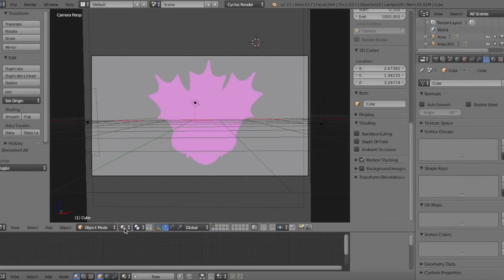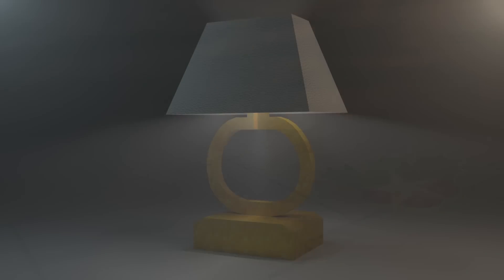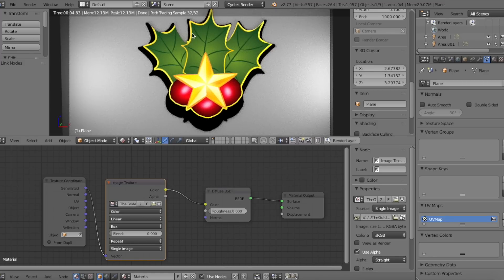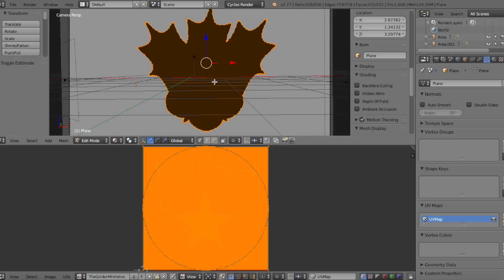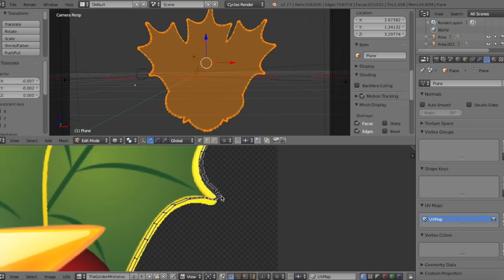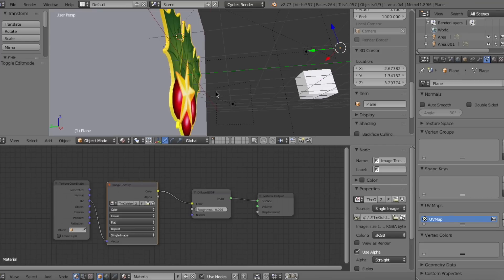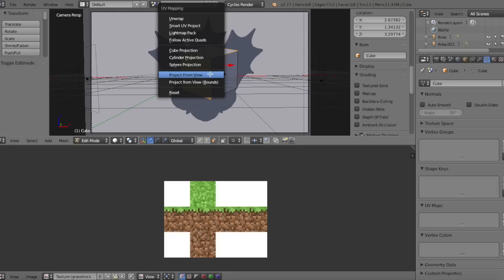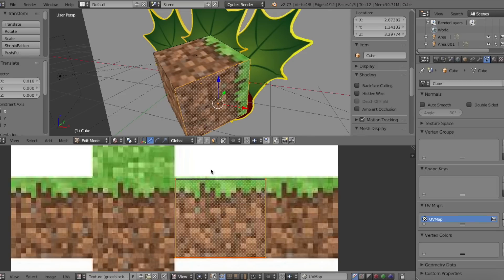How to add textures to complex objects || Blender: Beginner to Better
In this tutorial, you will learn how to add textures onto any type of complex object, in Blender!  Normally slapping a texture onto an object won't always work.  The texture can get scrambled depending on your object's shape, form, and dimensions.

Don't let the word "complex" scare you.  Everything in Blender looks, seems, and sounds complex, but doing stuff in it is never complex.  Okay, maybe I lied, but atleast this tutorial won't be complex ha ha!

It's important you must learn this as a beginner, because this is one of the very things you need to know how to do in Blender.  Why?  Because you're never going to just make scenes with blocky objects in it, not even if you are someone who models minecraft or roblox.

Where can you find me?
About me:
I am a 16 year old Graphic Designer named Joshua.  I create tutorials for CG beginners.  I started using Blender in September 2015, which still makes me a beginner too!  I'm no master, expert, or any of those high class fancy stuff, but it doesn't mean I don't know anything about 3D computer graphics.  Learn the basics and secrets of 3D animation!
Secret Message: I've been so busy with real life stuff, such as Christmas production plays, and school projects.  But now I'm free, but might I take a vacation for about 10 days soon?  Merry early Christmas!